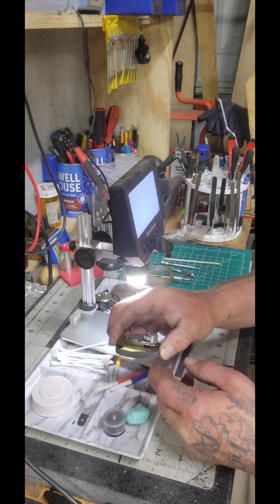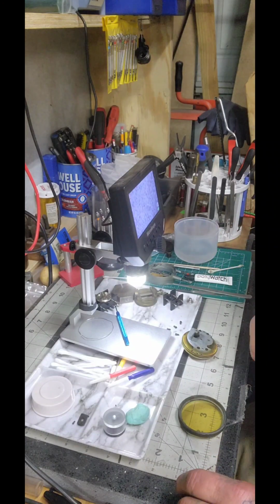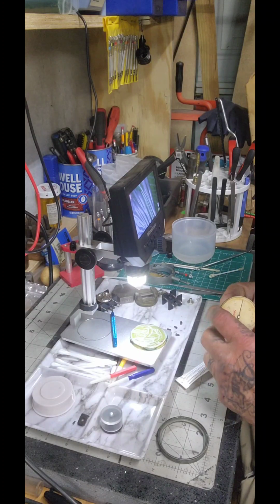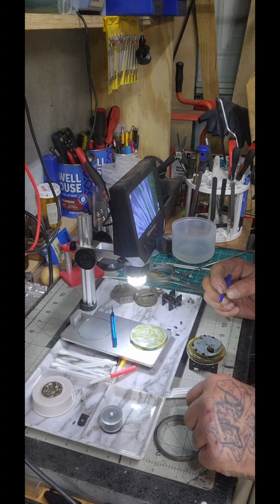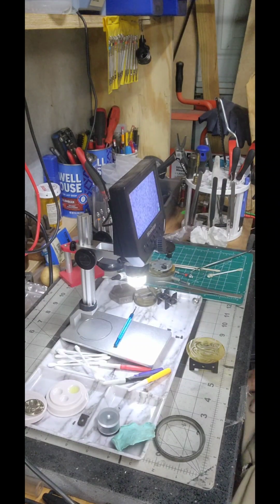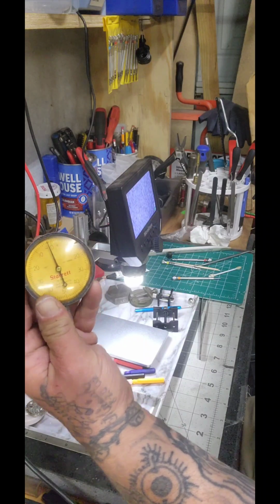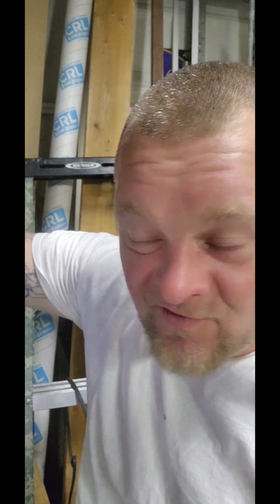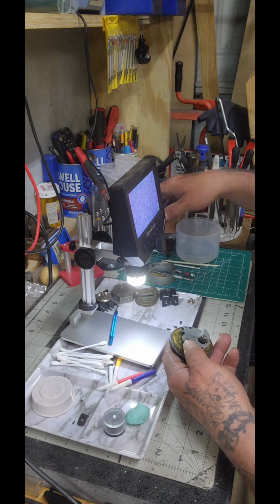servicing a Starrett dial indicator.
I took it apart cleaned it, used alcohol to clean the dial , cleaned the lens, oiled the movements , etc